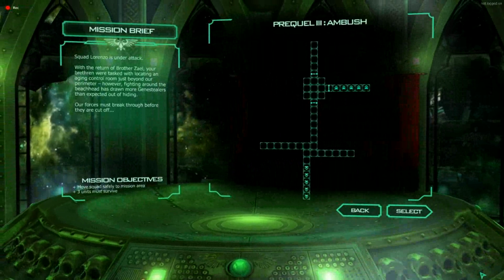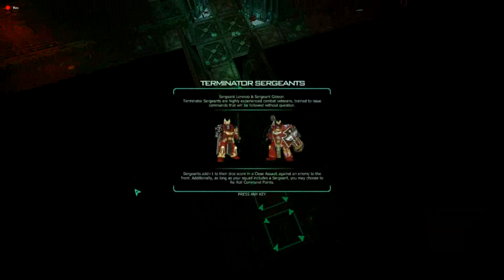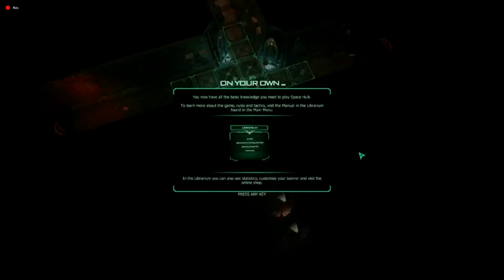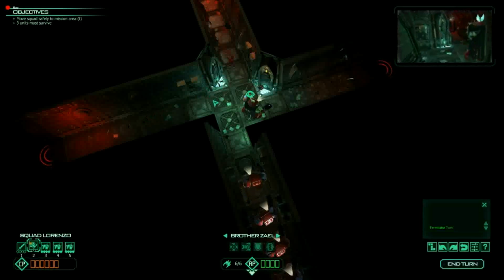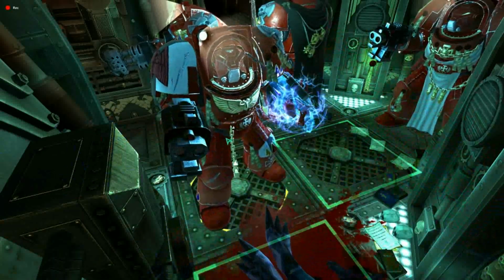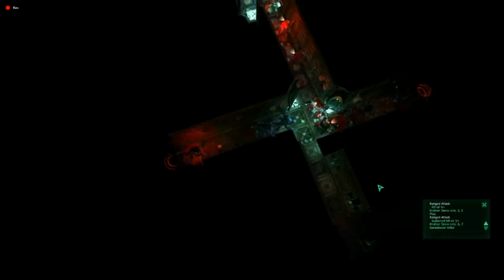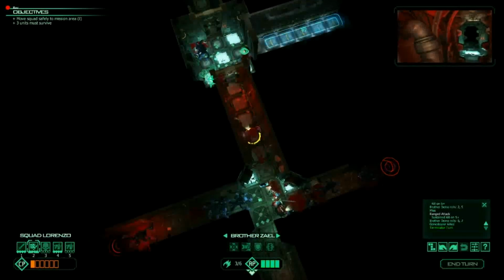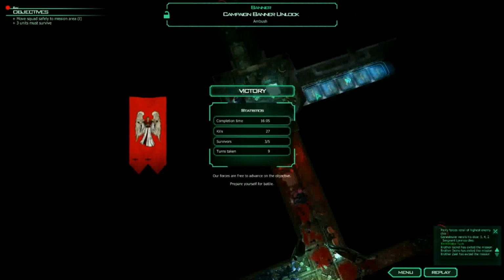"Ambush." Spacehulk (2013) Gameplay #03 (Boarding the Sin of Damnation Tutorial)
The last of the tutorial.

1) Better luck tomorrow
2) When the Rain Falls
3) The Chase
4) Run for your life
From:  Music4YourVids.co.uk